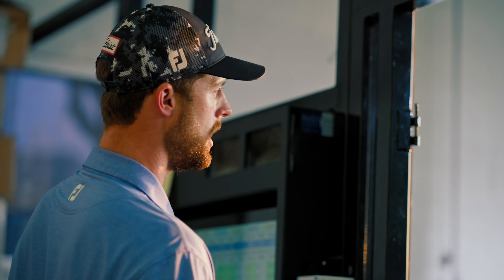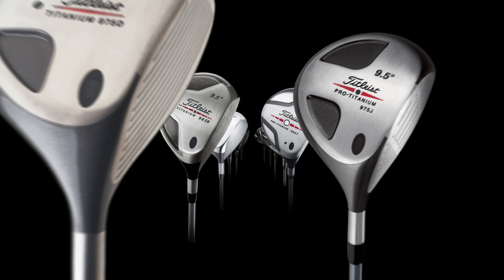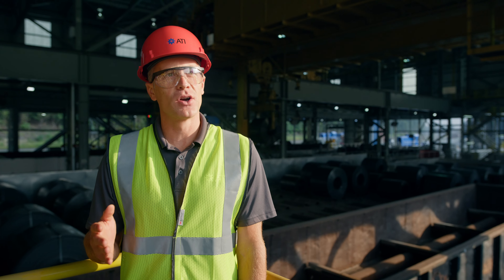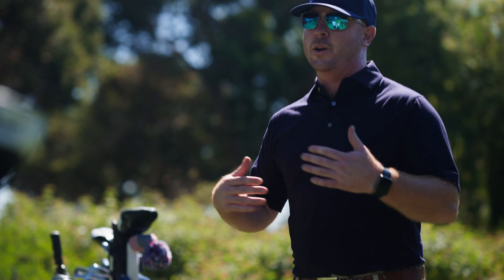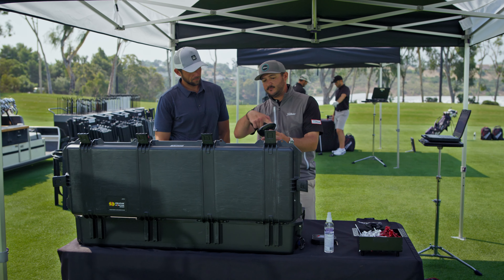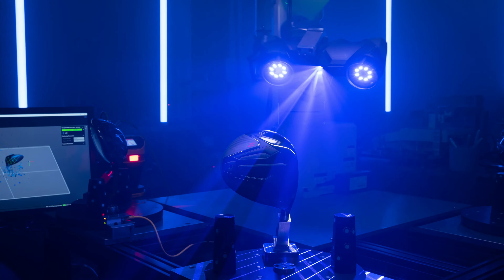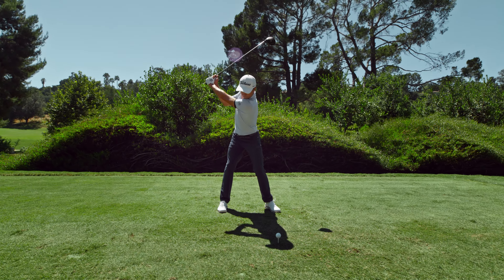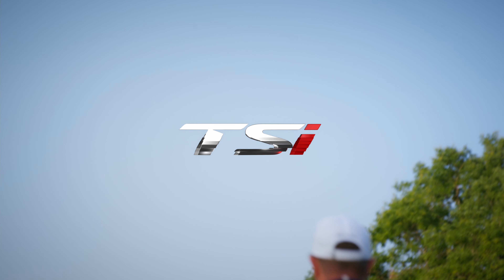Titleist TSi Drivers - It’s Not A Trend. It’s A Titleist.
Titleist new TSi line is new and noticeably better with the ATI 425 Titanium Face.  Nothing beats a Titleist - advance you game today!